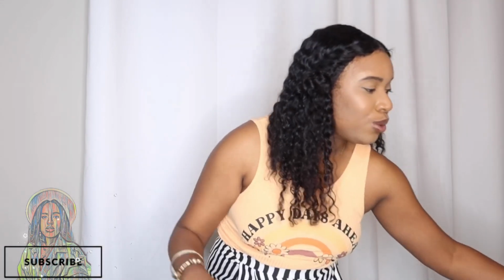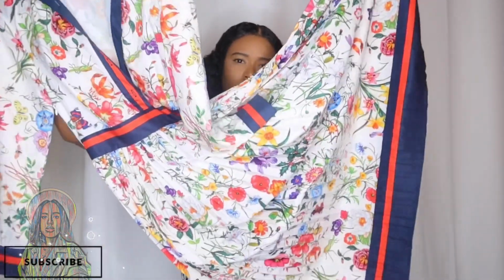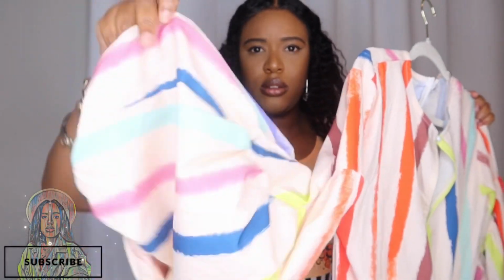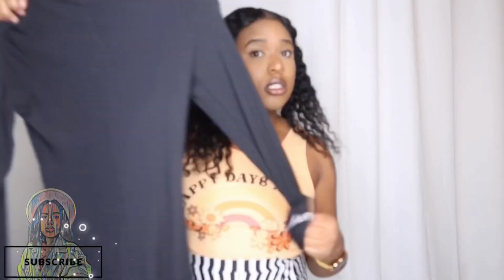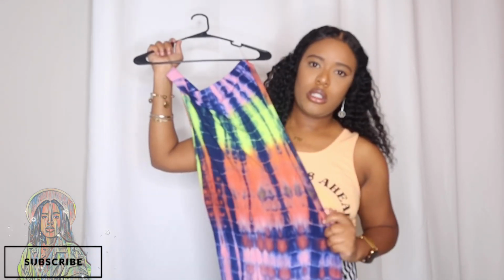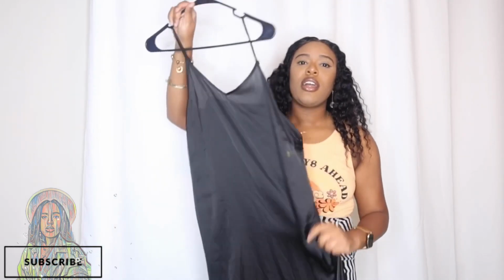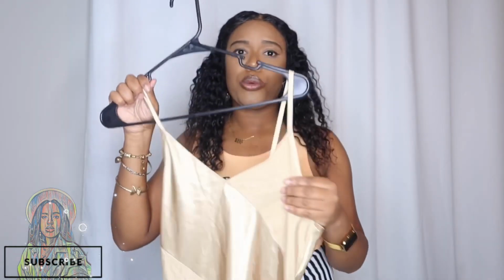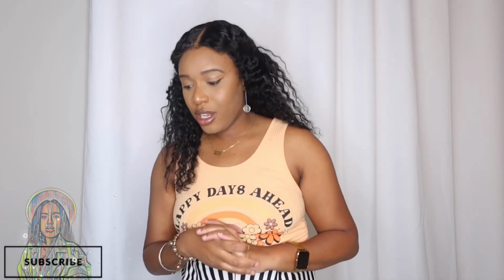THRIFT HAUL | COLORFUL FINDS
Welcome Into my Interesting world of good times and bad. Remember, there Is no me without you and there Is no you without me. I love you all so please remember to let love lead so hearts won't bleed!!!